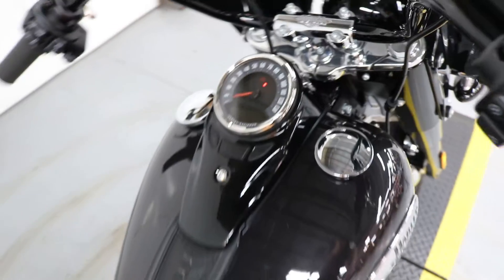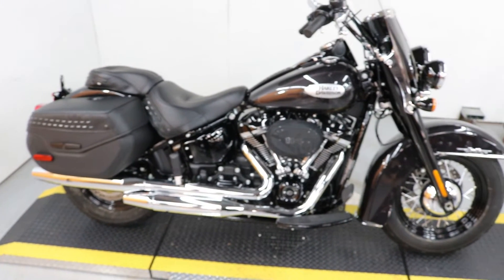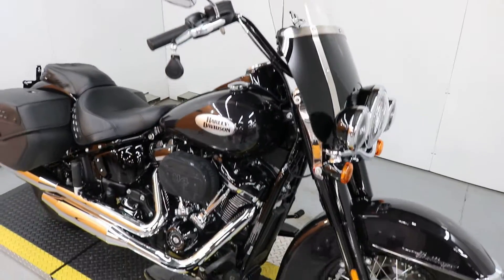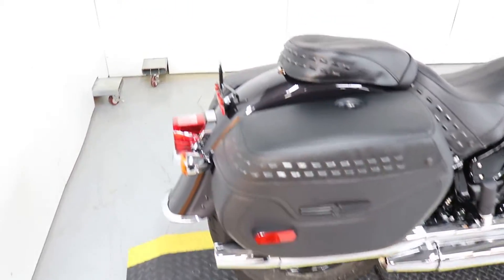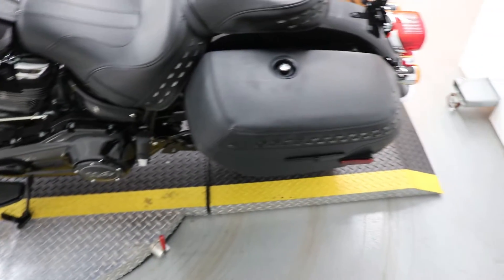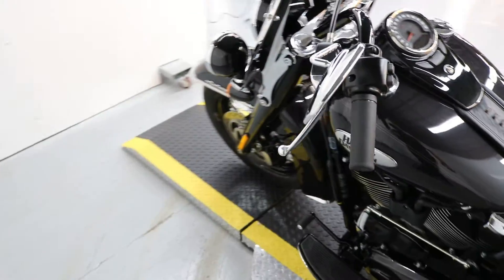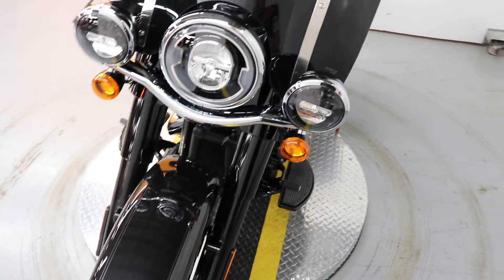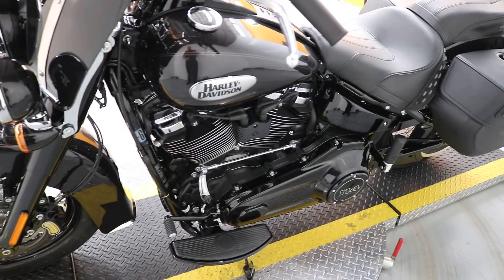Used 2021 Low Mileage Barely Ridden Stock Heritage Softail Classic Harley-Davidson For Sale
Used 2021 Extremely Low Mileage Harley-Davidson FLHCS Softail Heritage Classic In Vivid Black For Sale.  Only 319 Miles On This Bike!  The Previous Owner Wanted To Go Bigger, And Now You Can Benefit.  It's Completely Stock, Not Surprised, They Barely Rode It.  It's Going To Be A Harley-Davidson Certified Pre Owned Unit Once Service Is Done With It.  There Is A Reason Why Harley-Davidson Has Continued To Make The Heritage For So Long.  It Is One Of The Best All Around Workhorses Of The Lineup.  It Does Everything Well.  So Come On In And Experience Heritage Classic For Yourself!